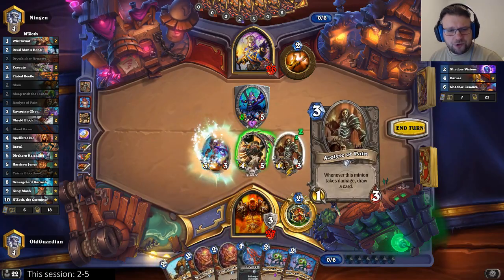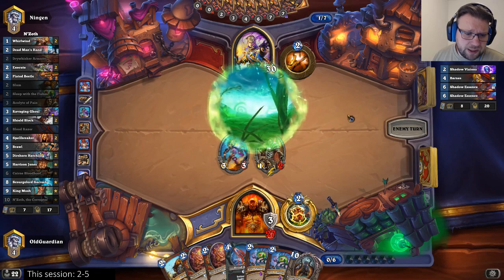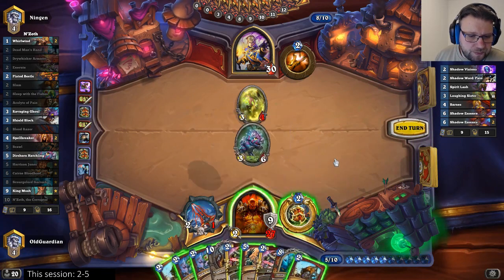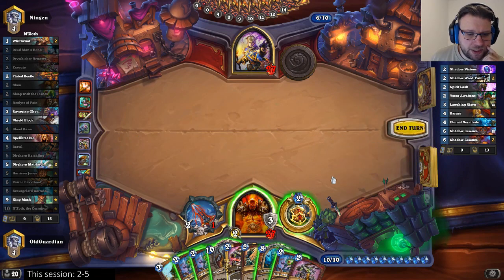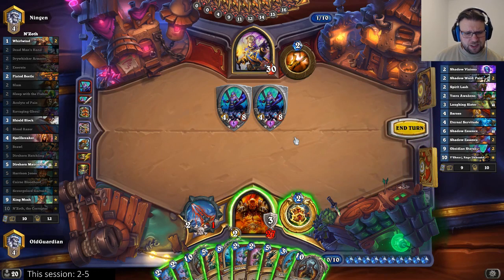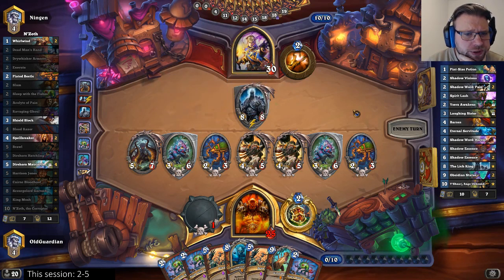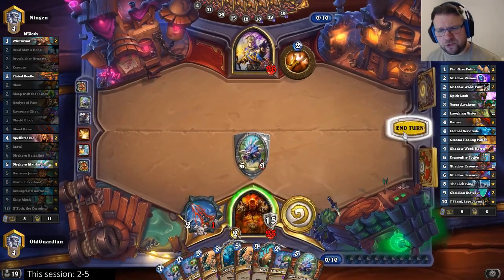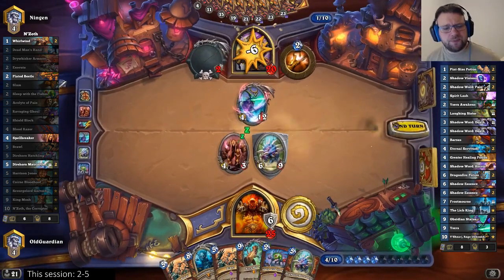How to fatigue a Big Priest with N'Zoth Control Warrior (Hearthstone game)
In this video, I show how to fatigue Big Priest with N'Zoth Control Warrior!

Deck code: AAECAQcIS6QDkAeyCOCsAtHDAo7OAp/TAgv8BPIFkQb/B/sMgq0CxsMCoscCzM0C6uYCz+cCAA==

This video shows gameplay against Big Priest.

This video is from the era of Year of the Mammoth Standard format and Kobolds and Catacombs expansion.